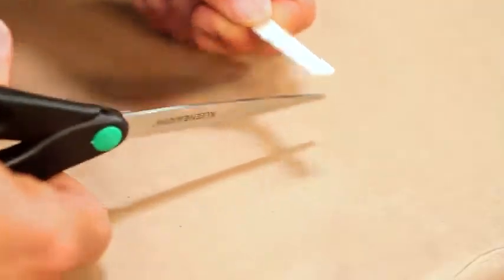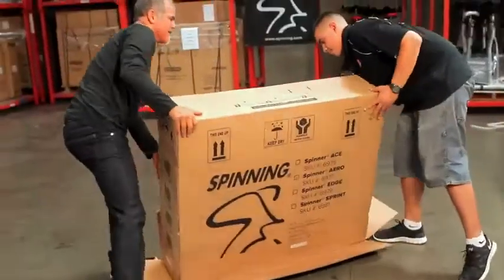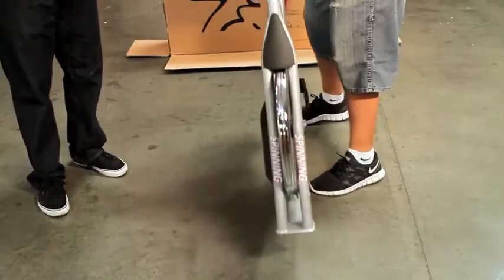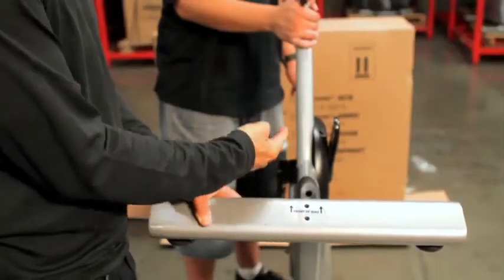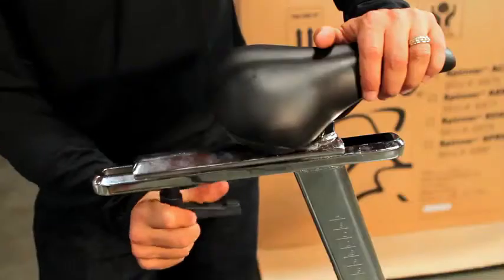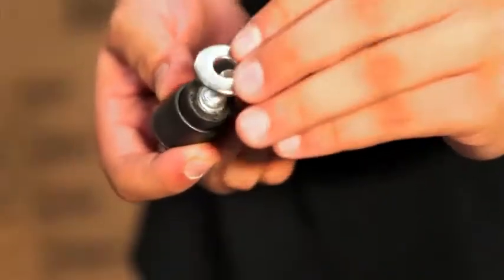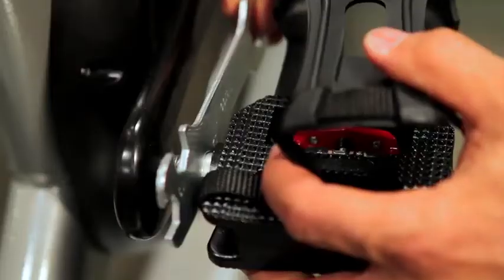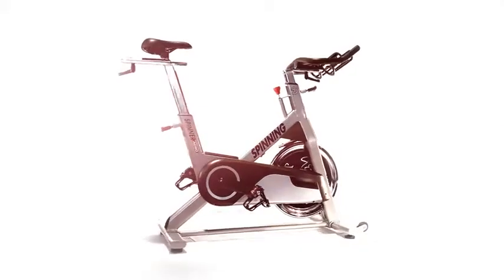How to Assemble your Spinner® Bike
Transformation Step by Step